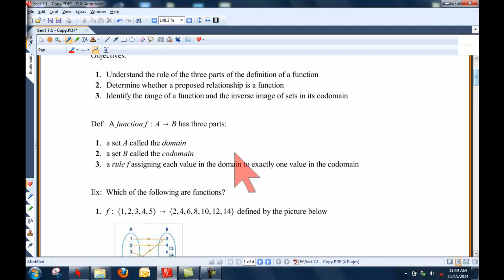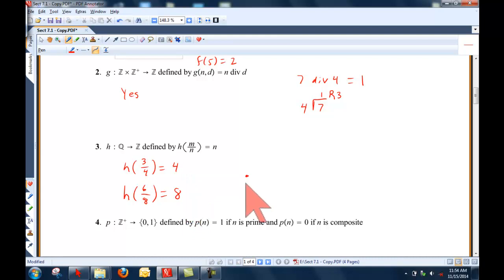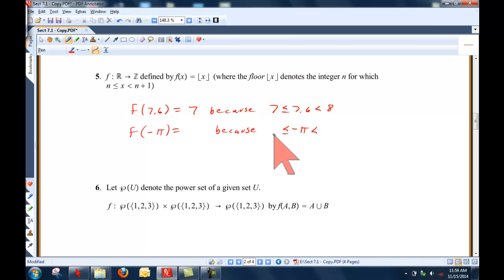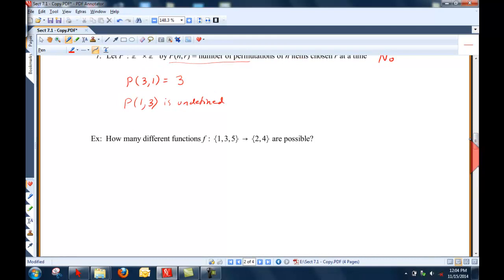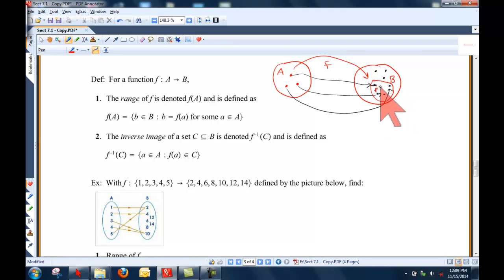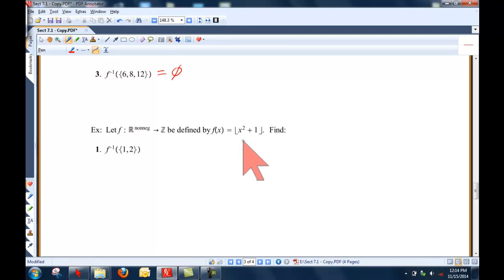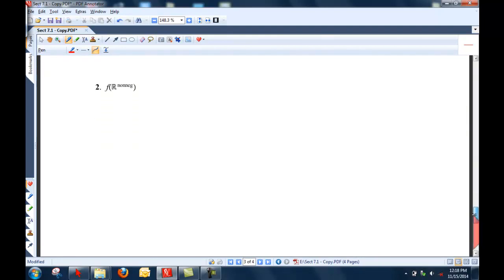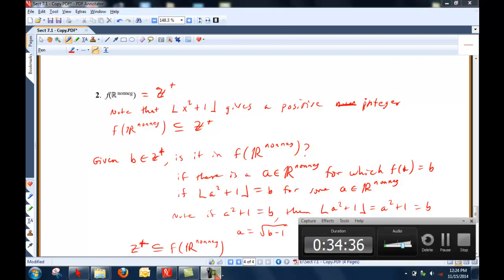MAT 223 Functions Sect 7.1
Definition of function, domain, codomain, range, inverse image